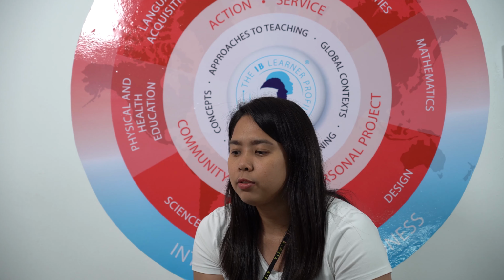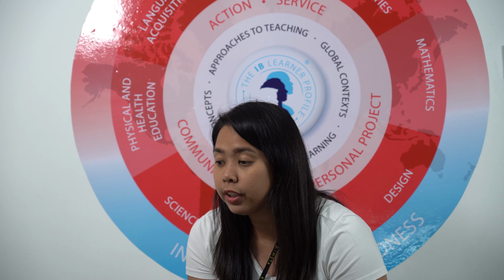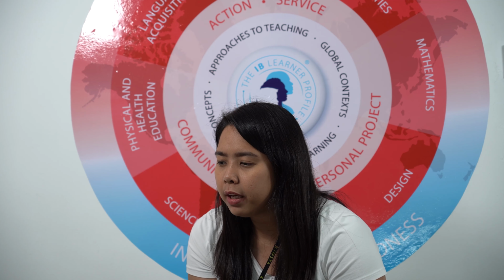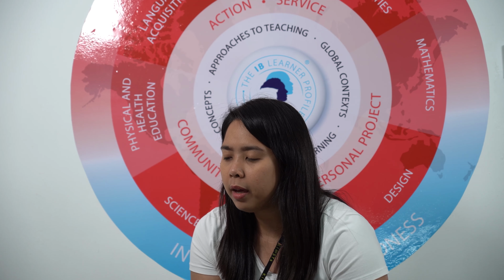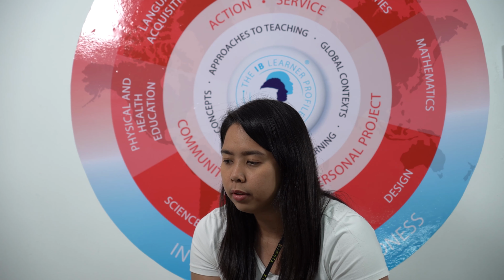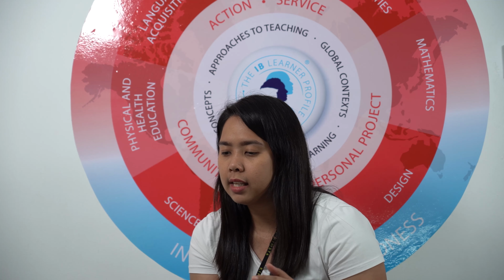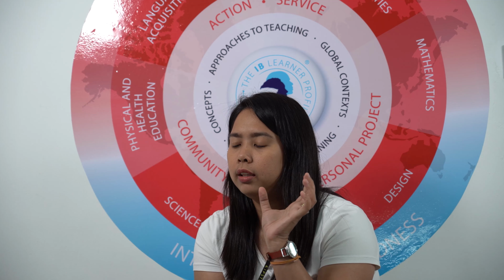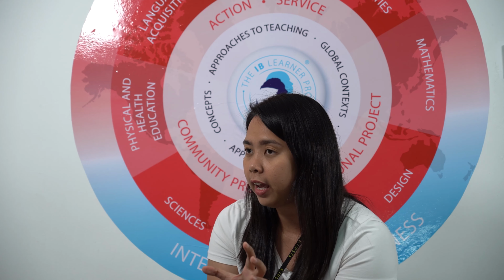MXIS MYP 2 Physical and Health Education Class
MYP 2 class in Physical and Health Education with Mrs. Christabelle Planas

Created by: MXIS Social Media Crew

Videographers:
Sam Lin - MYP 3 student
Morris Lin - MYP 4 student

Video Editor:
Attila Yoon - MYP 5 student

SMC Crew:
Kevin Yeo - MYP 4 student
Nilabh Anand - MYP 4 student
Claudia Go - MYP 2 student
Cielo Go - MYP 4 student

Supervised by:

Mr. Mitchel Africa - MYP Science and Design Teacher

Video editing tool: Adobe Premiere Pro